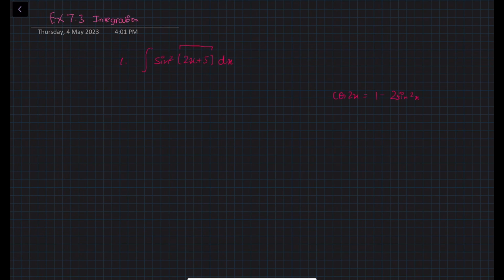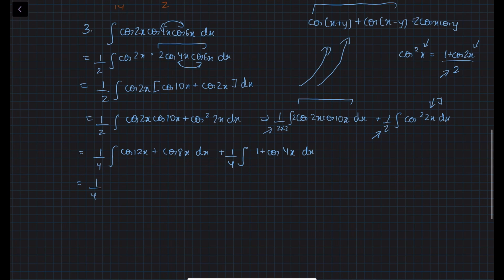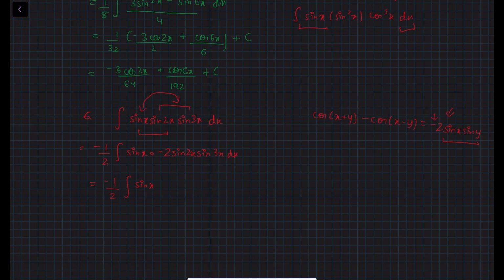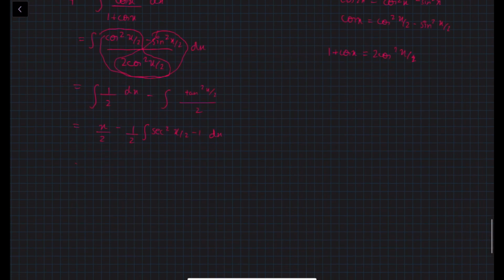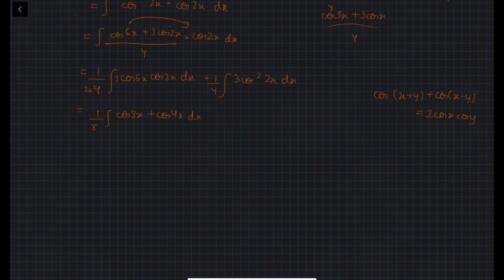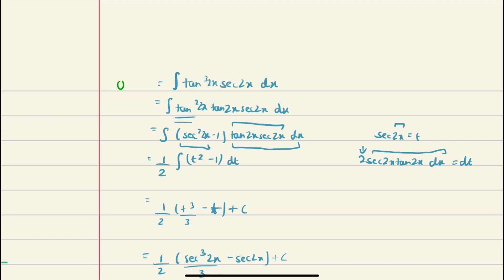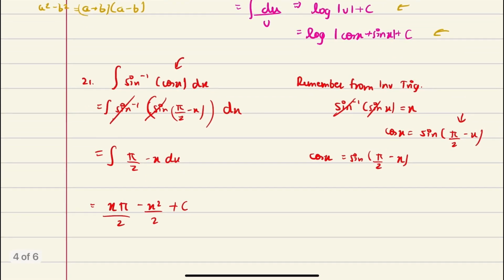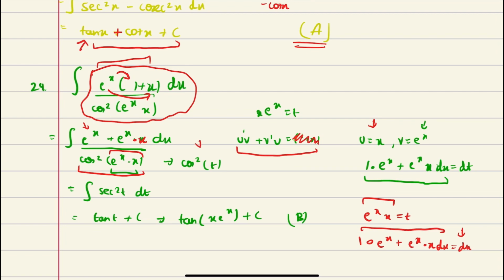Class 12 NCERT Integration Ex 7.3